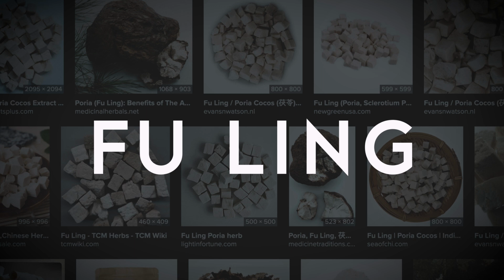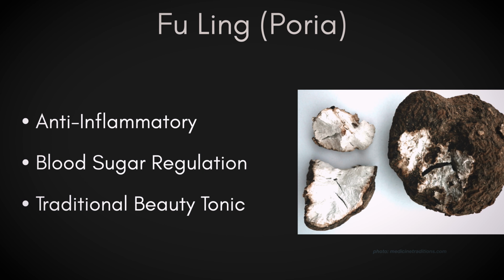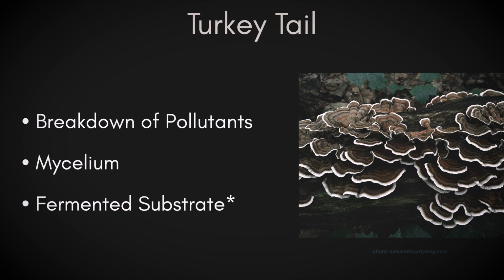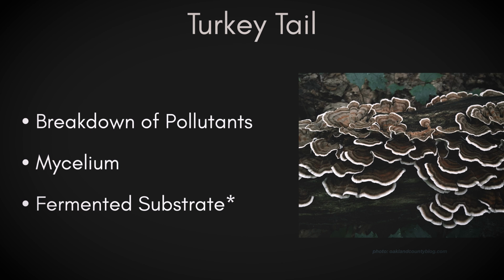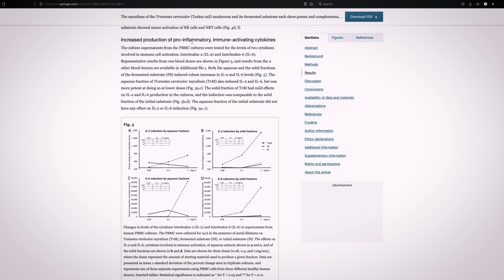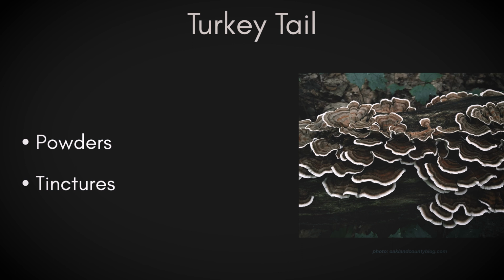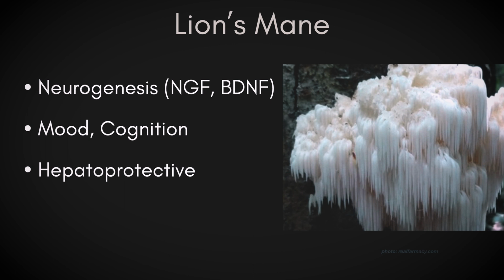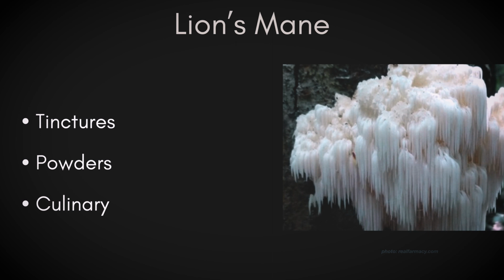The top 3 Medicinal Mushrooms for Lyme Disease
Medicinal mushrooms are getting a lot of attention for their healing potential and rightly so.  In today's video I'll be sharing the top 3 medicinal mushrooms that help speed along your Lyme Disease healing journey.

Even if you're familiar with some of the more popular medicinal mushrooms I'm willing to bet one of these will be very new to you as it's not quite mainstream just yet.

Of course you'll want to understand when (what stage) of your process to start introducing these medicinal mushrooms for the best results.

Grab a notebook and a pen for this one.

Inflammation, brain fog, exhaustion (low energy), and chronic pains tend to suck the fun right out of daily life.

It is extremely difficult to achieve lasting health results (let alone medical independence) without having a structured, whole-systems, long term plan in place that’s also flexible and realistic.

I’ve met far too many people struggling to get their health back and grasping at straws, silver bullets, desperate shotgun approach, whack-a-mole….

Here on this channel, and in our Solutions + Support group we don’t do any of that.

Healing should make logical sense and intuitively feel right.

This YouTube Channel has been designed to share perspectives and effective strategies for healing complex chronic inflammatory conditions (such as fibromyalgia, lyme disease, chronic fatigue syndrome, long haulers, adrenal fatigue, EBV, candida, mold + mycotoxin illness, anything autoimmune…)

Awareness leads to choice. Choice leads to power and freedom.

If you’re truly curious about a brand new way to reclaim your health and get your life back, I would suggest that you take a deep dive into our YouTube channel so that you can get caught up on all videos relevant to your symptoms or disease, as well as the entirety of our “Whole Systems Healing” playlist.

Those who get the best results tend to be the types of people who dive in, devour, and act upon the information I share here and within our Solutions + Support Group.

You’ll notice the YouTube comments are turned off. That’s intentional.

Instead of spending time moderating YouTube comments (and fighting spam bots!), I’ve decided to have more meaningful conversations within the Modern Vitality Solutions + Support group. If you would like to join the ongoing conversation within our cozy group, I would suggest applying sooner rather than later. It’s free.

Complimentary guest spots are on a first come basis. If you look to be an outstanding fit, I’ll do my best to get you in within the next monthly cohort.

In the meantime I would encourage you to get caught up on the channel here, and start thinking very deeply about your health and what improvements would mean the most to you and your quality of life.

Let’s get you feeling better.

Jeremy

*The information on this channel is not to be considered medical advice